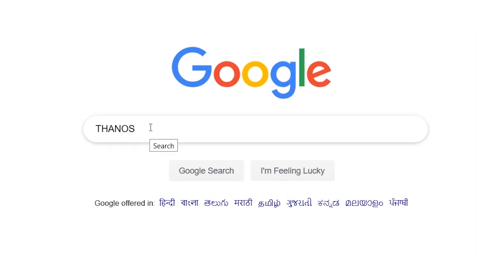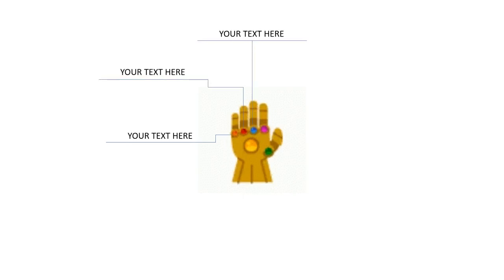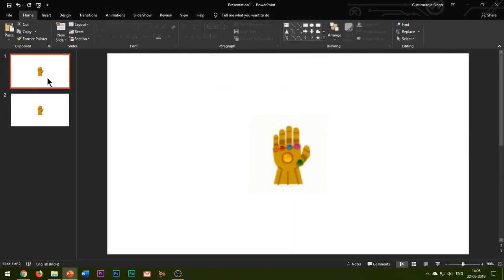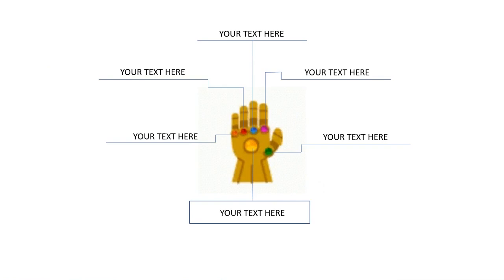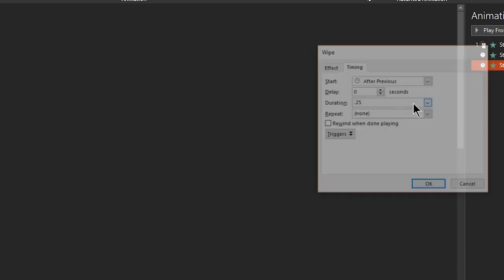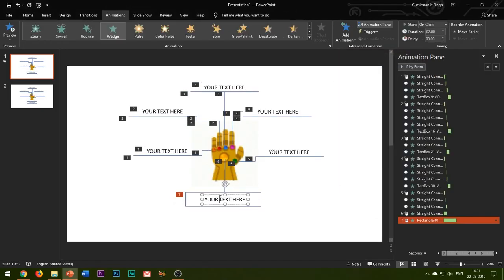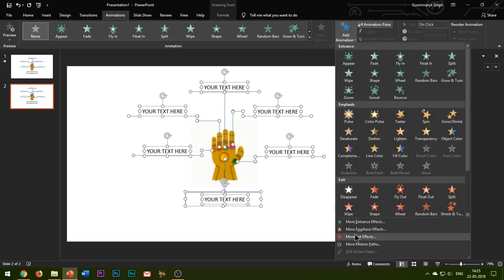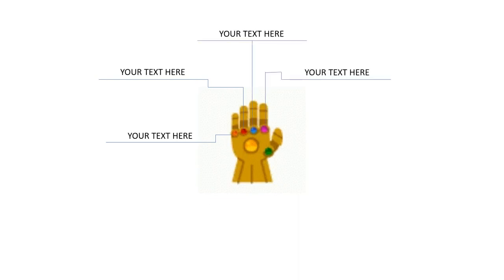Thanos Infinity Gauntlet Animation Effect in PowerPoint 2019 - Tutorial